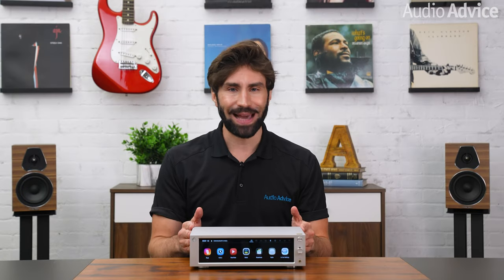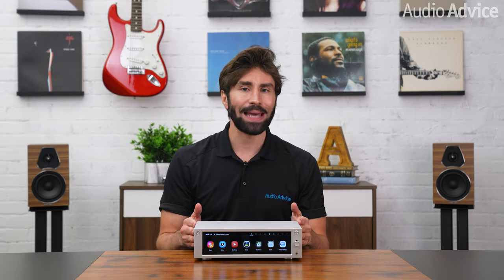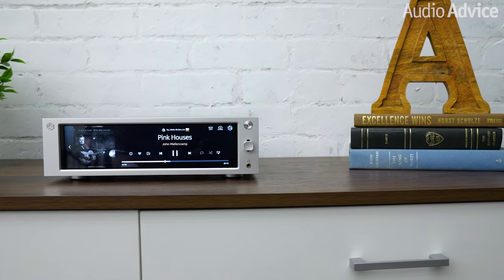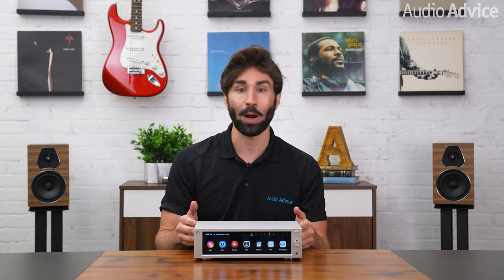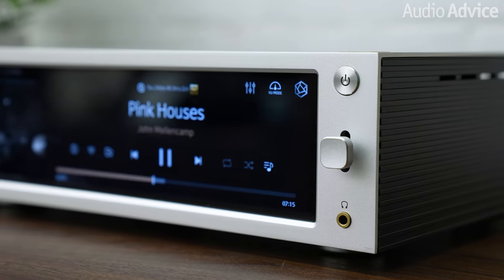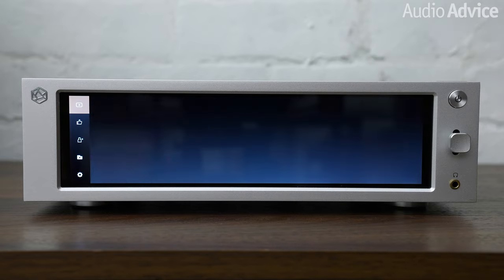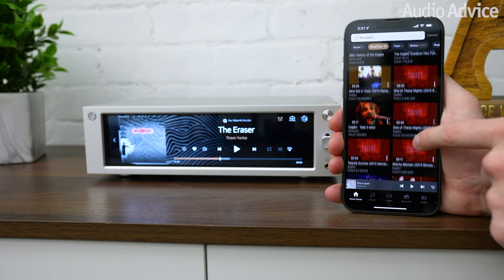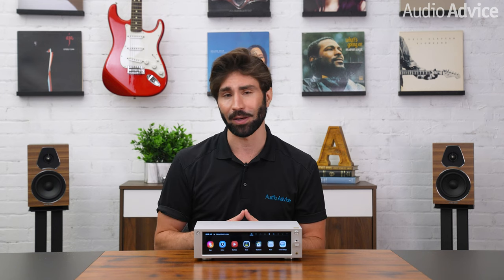HiFi Rose RS201E Network Media Player/Streamer & Integrated Amp Review! A Treat to Your Eyes & Ears?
​@hifirose S201E is a network media player & integrated amp that combines hi-res audio & 4K video into a single, versatile component.

 As an integrated amp, streamer, DAC, and preamp—all rolled in one—the front-top plate features high-quality anodized aluminum, volume knob, power button, and a very wide-view touch screen for a nice, modern look and feel. RS201E offers elegant control over your multimedia services with high-quality sound—plus Ultra HD 4K video—all from a generous 8.8-inch wide touchscreen that is just super easy to use.

As the entry-point model in the HiFi Rose line, the RS201E delivers a lot of value with plenty of options to expand it. This is the model to get for anyone wanting a network media player and an integrated two-channel amplifier—all rolled into one easy-to-use component that also looks super cool with an 8.8-inch front panel touch display! For anyone with a collection of hi-res music & 4K video files stored on an external hard drive or an SD card, this one delivers a very convenient solution to experience it all without breaking the bank. We like that you can pair this one with the HiFi Rose RSA780 CD drive and rip a CD collection right to the unit! The upper-end models will deliver even better performance for those who care about having the best musical sound quality possible—but as a multimedia all-in-one for rooms where space is limited—HiFi Rose RS201E packs in most of the key features all of the models share with good sound & video and this one offers one the best user interface we have ever seen from a DAC/streamer at this price-point.